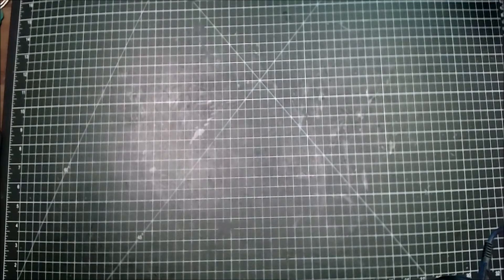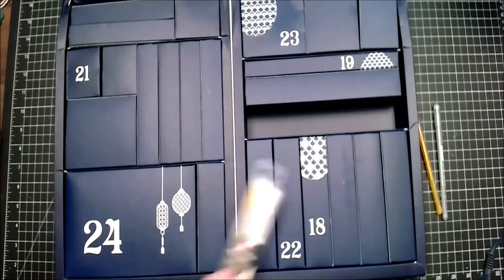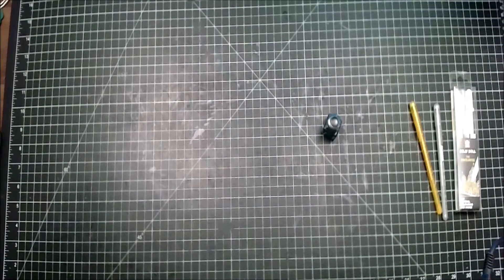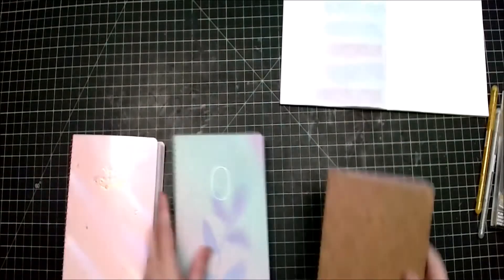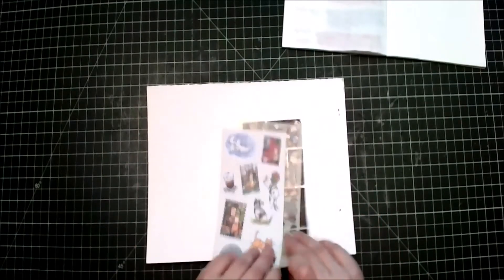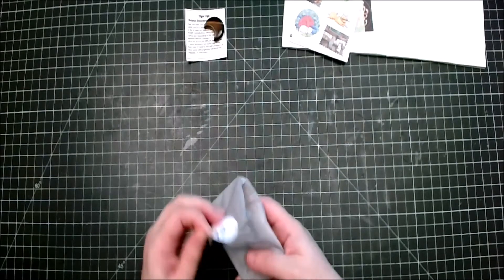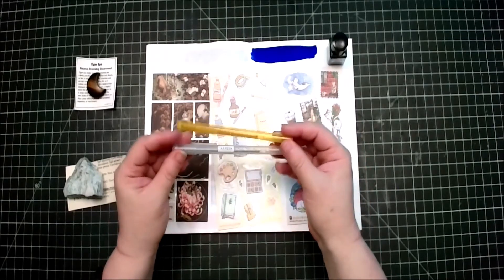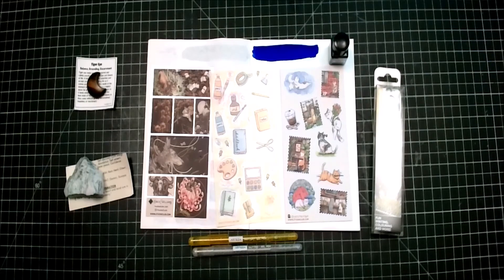Advent Calendars Vlogmas 2021 Day 17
I decided to do a vlogmas by opening advent calendars.  Here is the list of the following advent calendars that I will be opening for Vlogmas 2021 Day 17  with timestamps.

Arteza Holiday Calendar 2021 (24 days)  0:34
Cult Pens Calendar (24 days)  1:11
Diamine The Inkvent Calendar (25 days) 2:37
Stickii Cute, Pop, & Vintage Calendars (25 days) 4:26
Trippy Hippie Fix Crystal Calendar (25 days) 6:01
Krisia Art Crystal Calendar (25 days) 7:21

If you would like to shop at Hippie Trippy Fix's Etsy shop, here is the

If you would like to shop at Krisia Art's Etsy shop, here is the